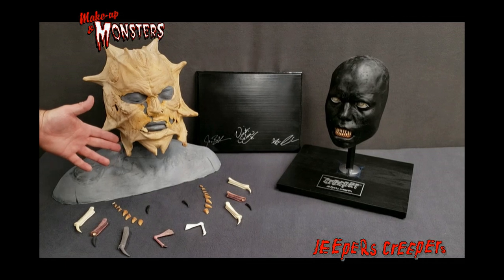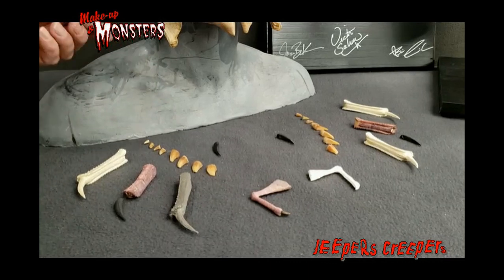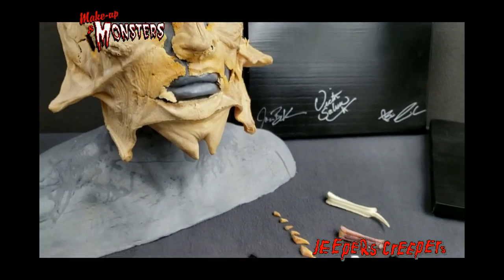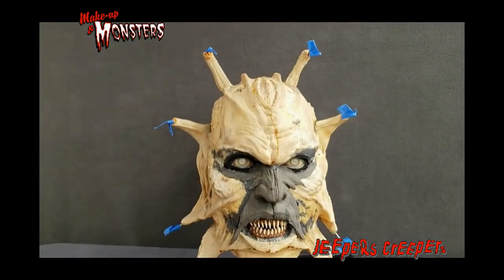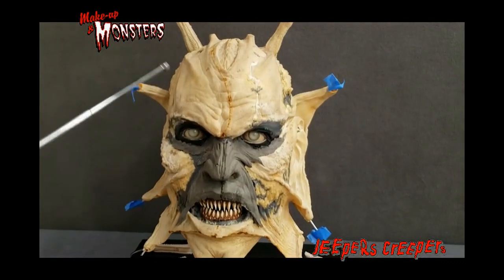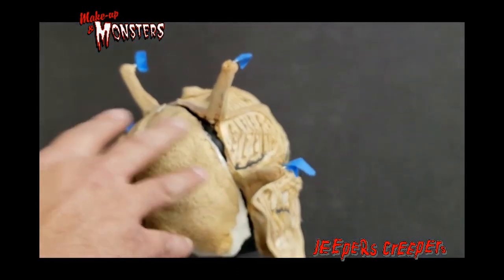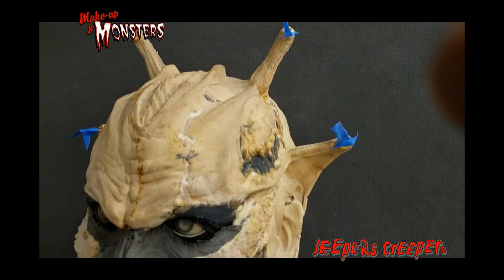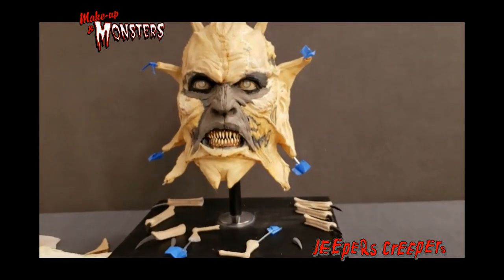Original JEEPERS CREEPERS "OPEN FACE" CREEPER restoration (revised with more images)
Here's a nifty little compilation of the process it took to resurrect this poor long-lost REJECT foam skin of the Open-Face Creeper left-over from the first Jeepers Creepers (2001) film project.

A collector sent this to us to see if we could restore it and make a decent display with it.  It was a challenge, but fun to bring this thing back to a life it never had had originally.  It should last another "23 years years"... at least! LOL! Enjoy!